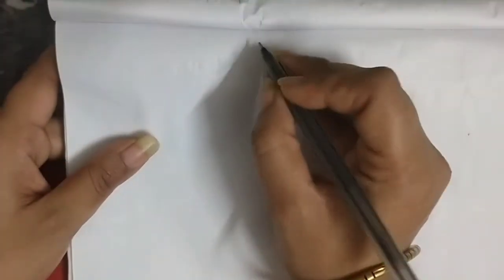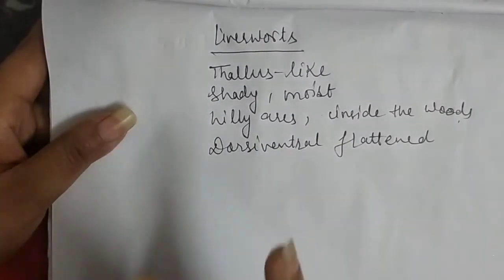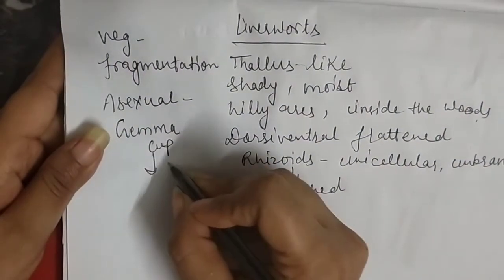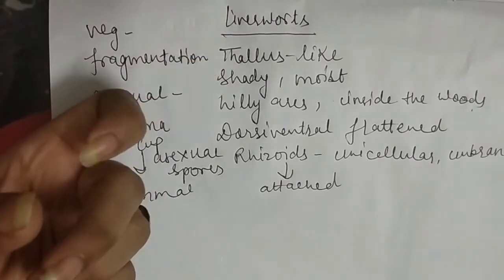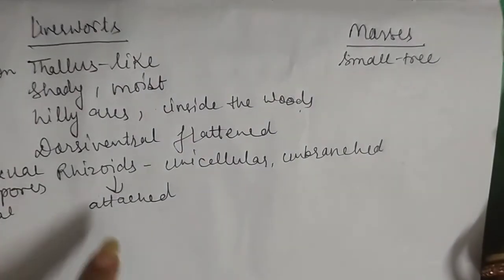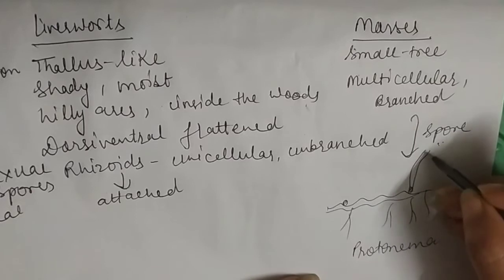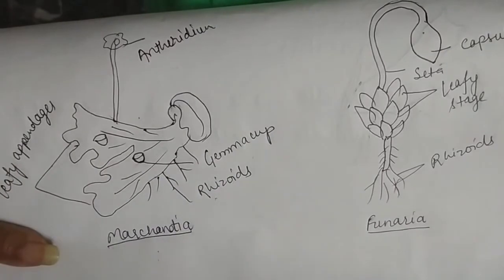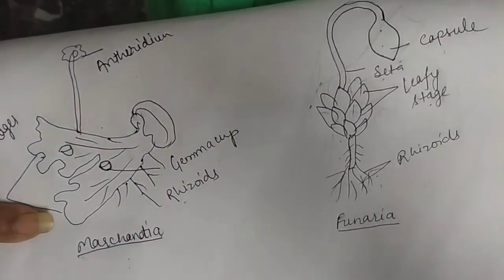Class-11 Liverworts and Mosses